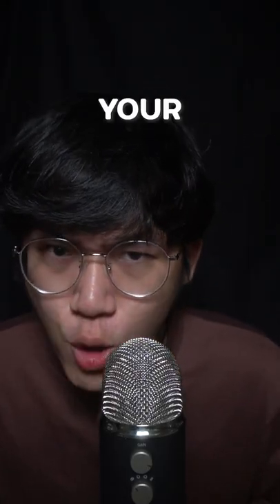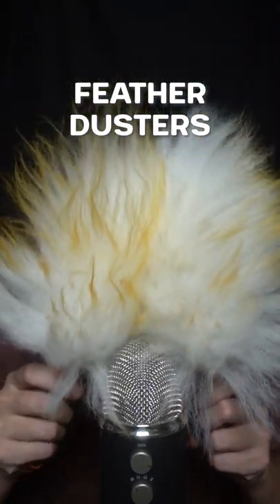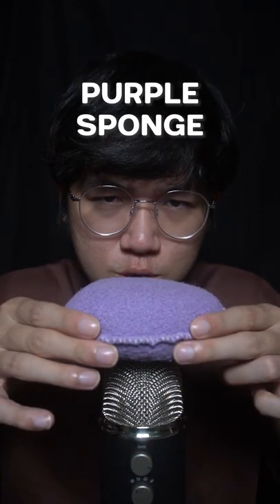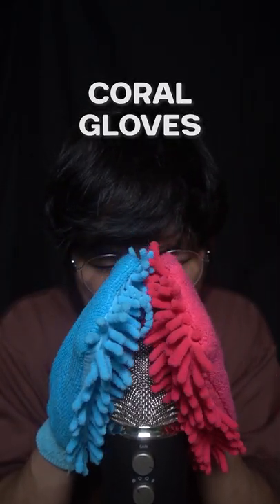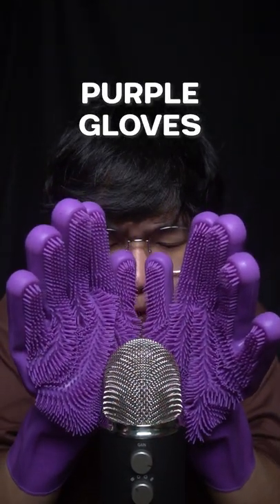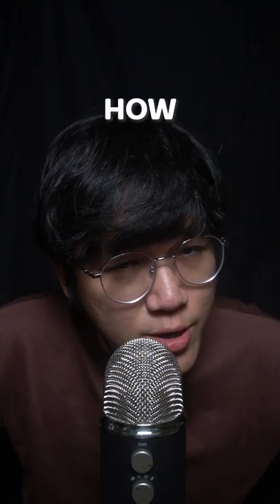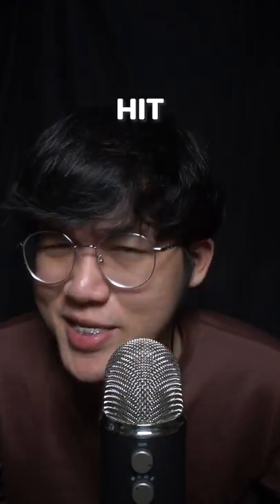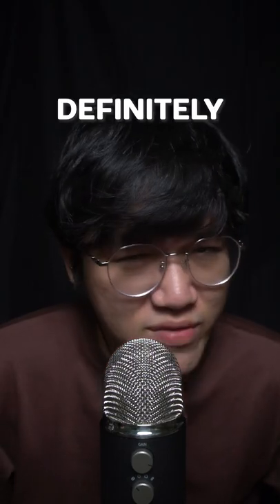ASMR 5 Brain Massaging Triggers That Will Melt Your Brain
did this melt your brain?